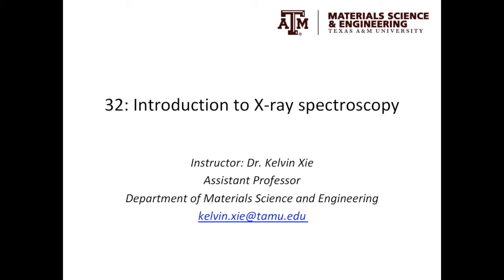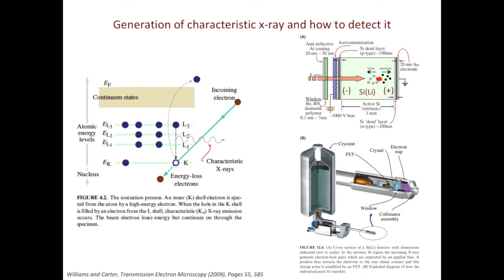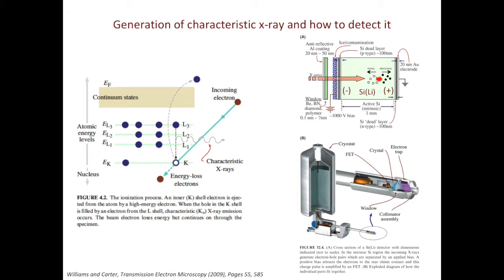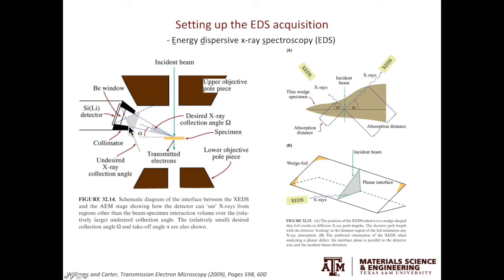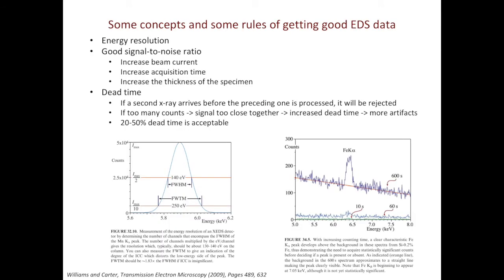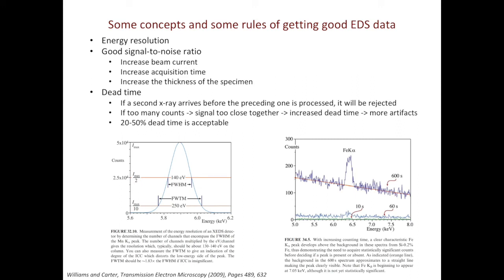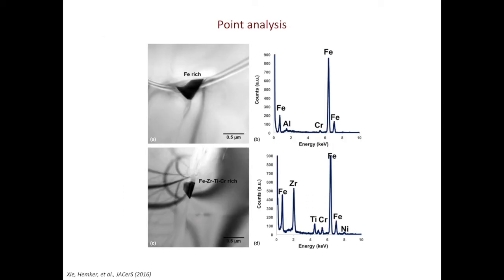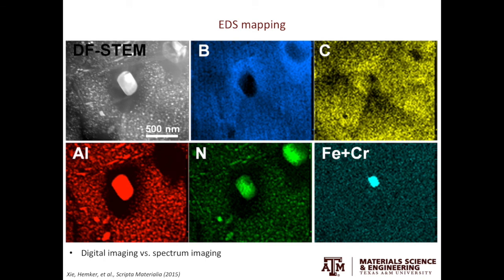32: Introduction to x-ray spectroscopy in TEM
How EDS works and considerations when collecting EDS data in TEM